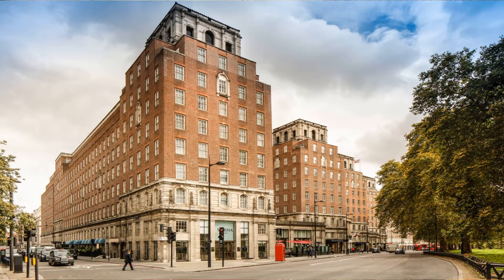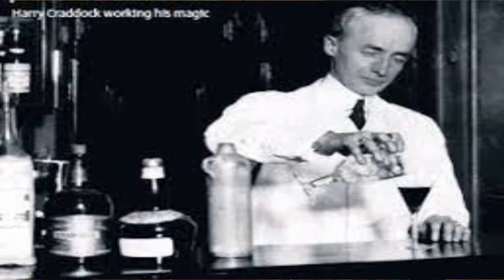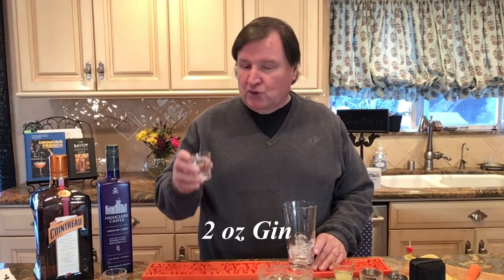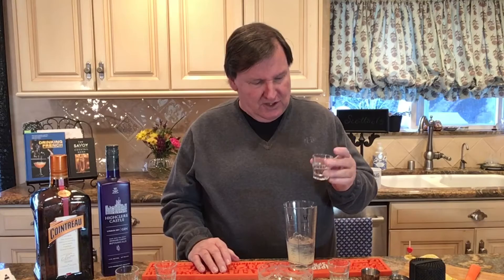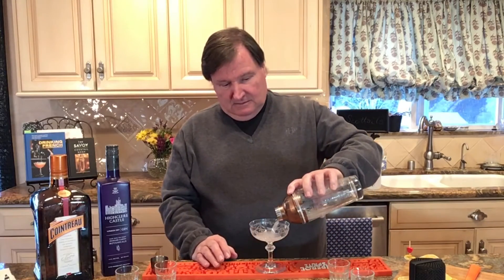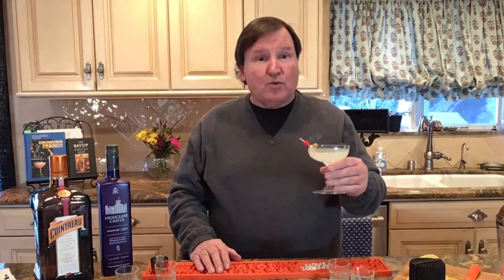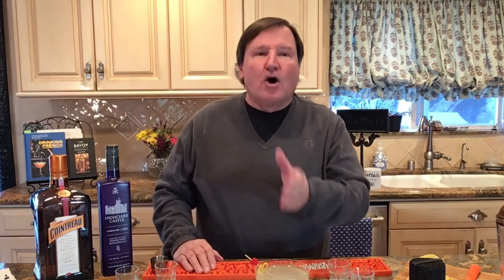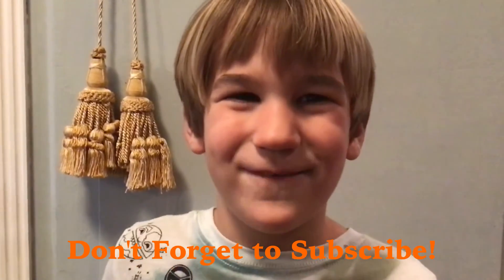The Elegant White Lady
The Roaring 20's also had its elegance represented by the White Lady Cocktail named after a certain luminary of the Time!
It was such a favorite that a shaker with its ingredients were secreted into a famous wall in 1927 for posterity.
Scottails shows you how simple it is to make and enjoy